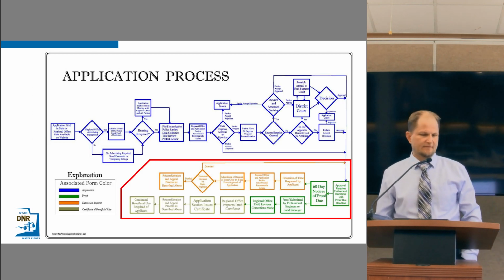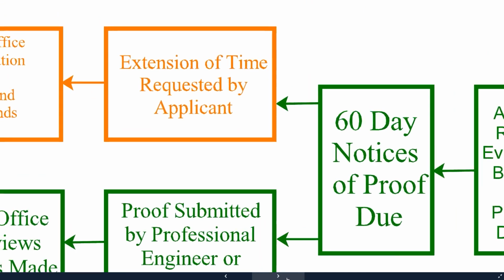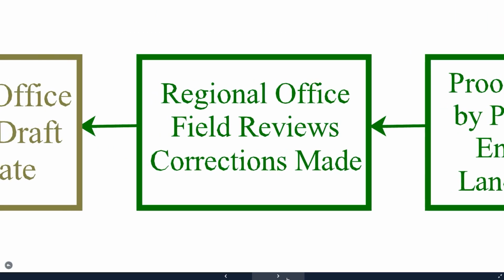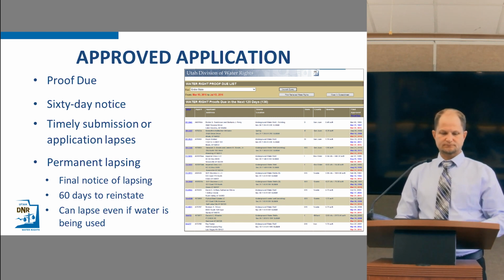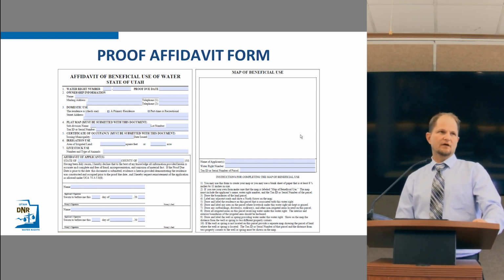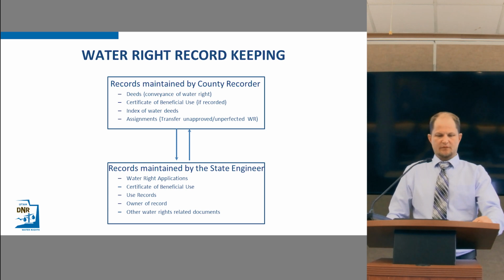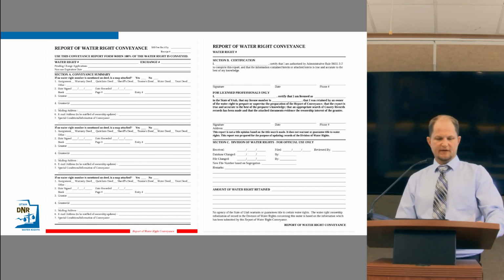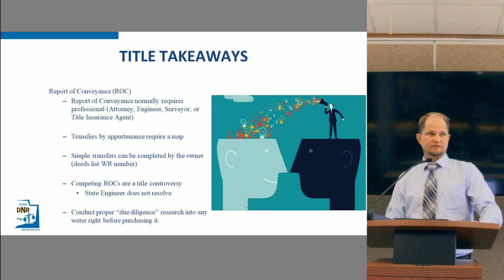2023 RWAU Training - Proofs, Affidavits & Title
Each year, the Utah Division of Water Rights in collaboration with the Rural Water Association of Utah present a training and certification series to help people better understand water rights in Utah. These videos are made available after the training as a public service.

This presentation focuses on Proofs, Affidavits & Title. The presenter is Lant Lemmon, Engineer - Applications and Records.